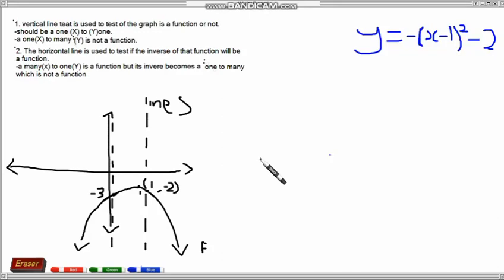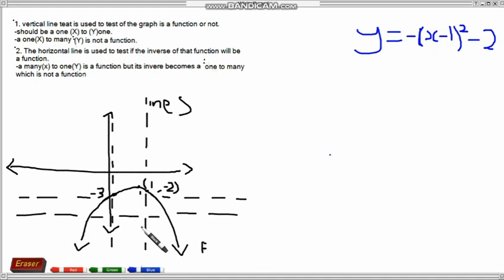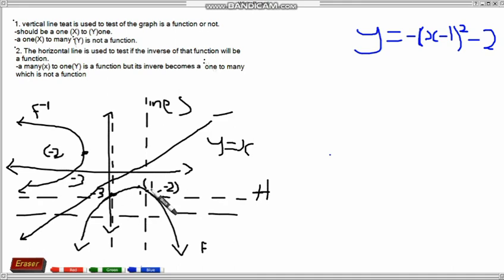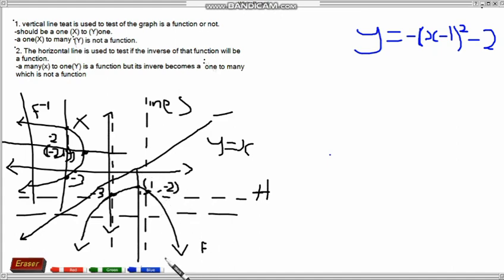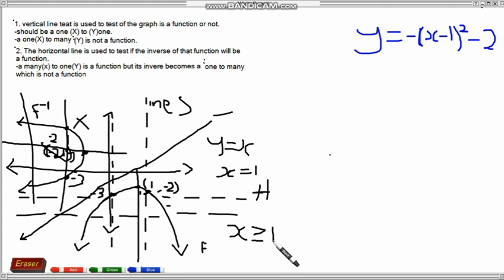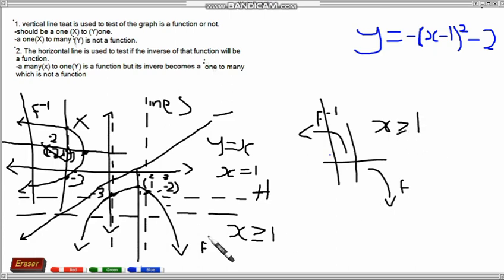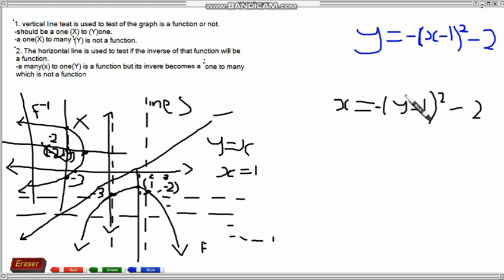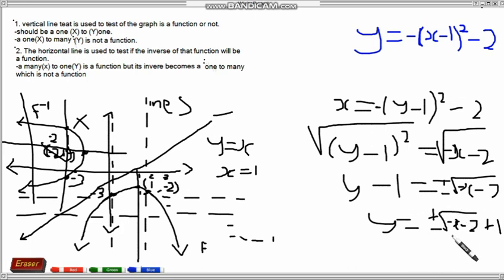Parabola/Quadratic restriction.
In this video, I will show you how to restrict a quadratic function so that it's inverse also becomes a function.